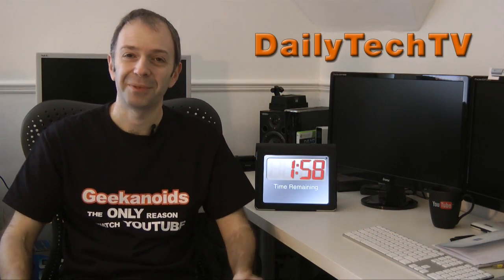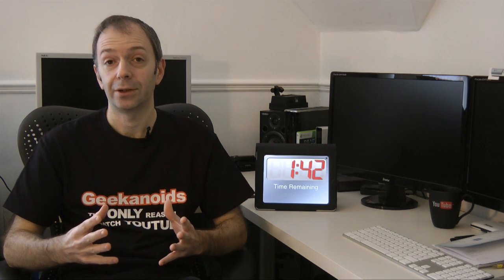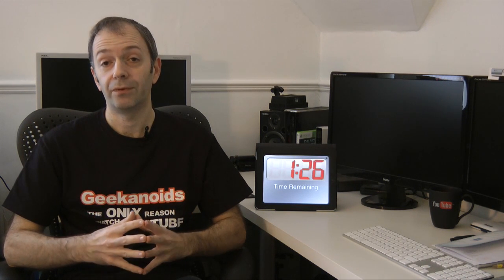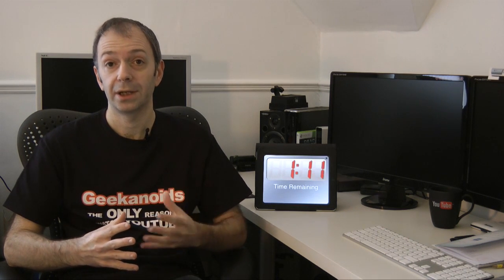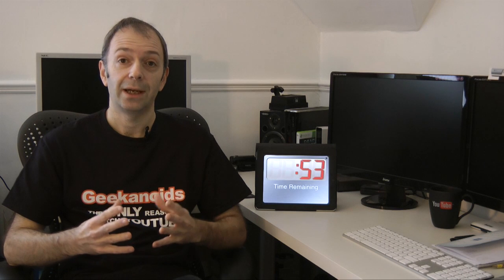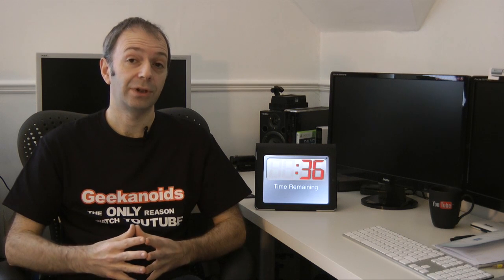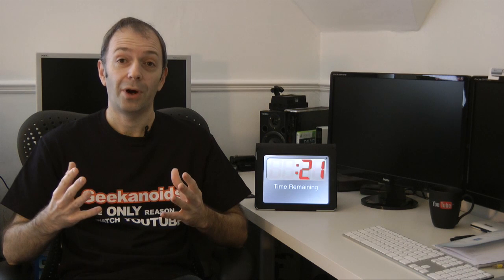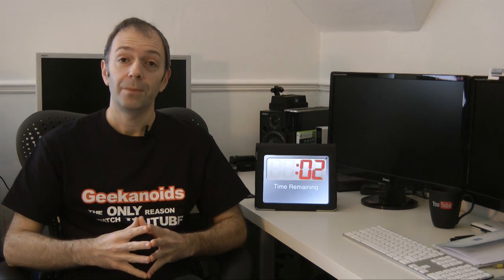DailyTechTV Two Minutes of Tech - Will the iPad ever be beaten?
DailyTechTV Two Minutes of Tech - Will the iPad ever be beaten? We have the Blackberry Playbook coming, the Motorola Xoom and now the HP TouchPad, so has the iPad finally got some competition?